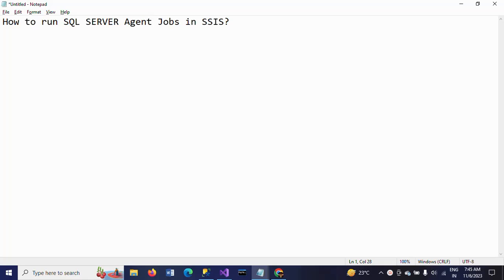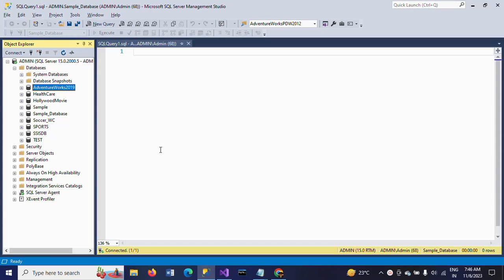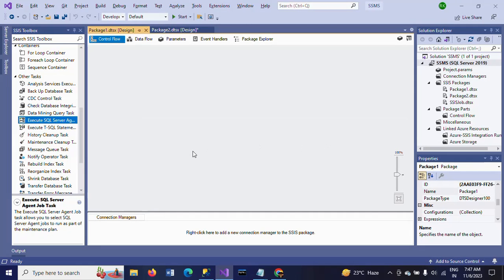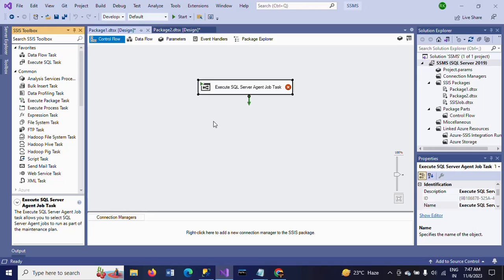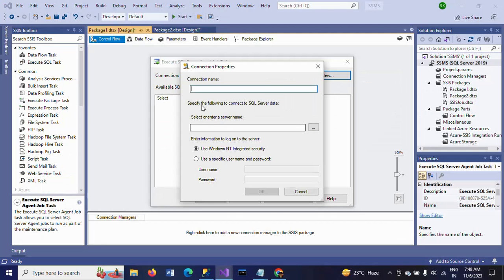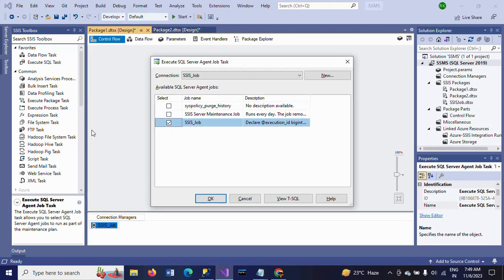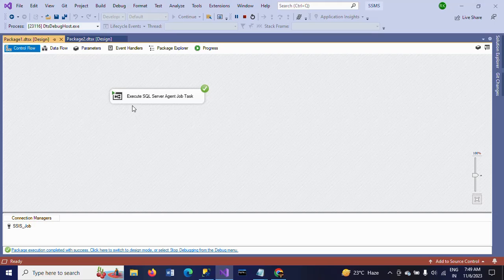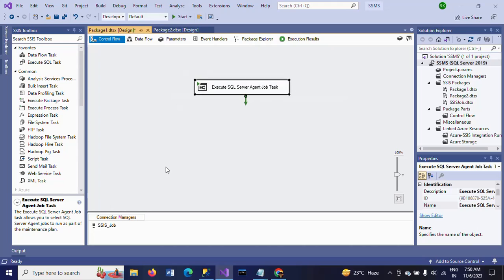SSIS||How to run SQL Job From Visual Studio?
We can run SQL Server Agent Job by using Execute SQL Server Agent Job Task in SSIS.